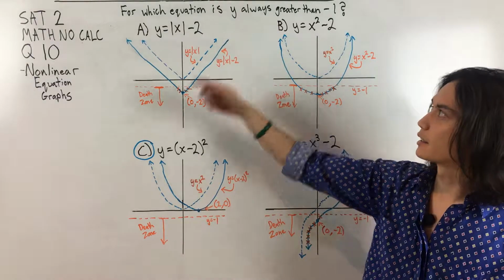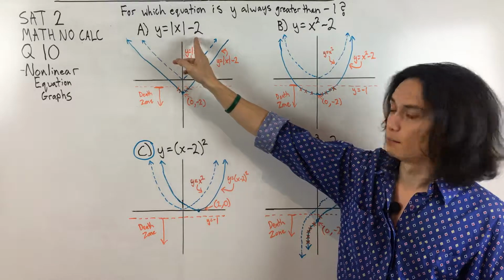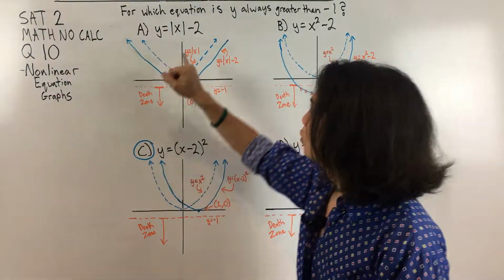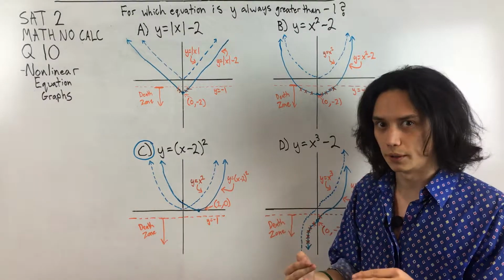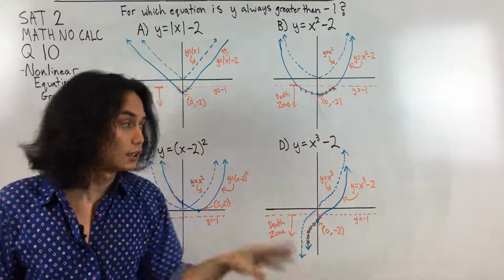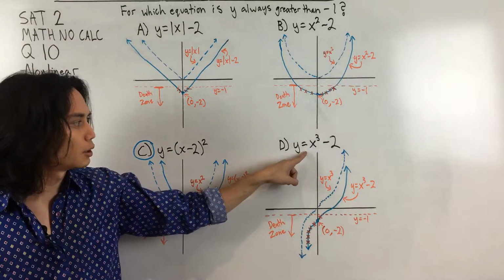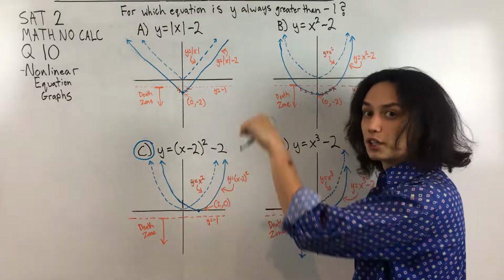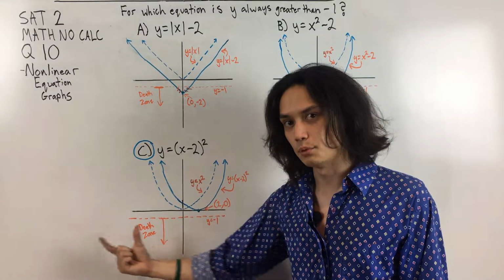SAT 2 Math No Calc Question 10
Wright Minded's explanation of SAT Practice Test 2 Section 3 Math No Calculator Question 10

0:00:29 - Choosing The Right Language: Graphs
0:02:23 - Answer Choice A
0:07:43 - Answer Choice B
0:10:30 - Answer Choice D
0:12:47 - Answer Choice C